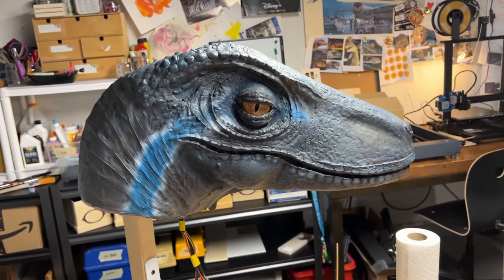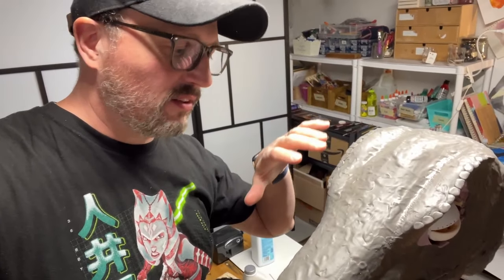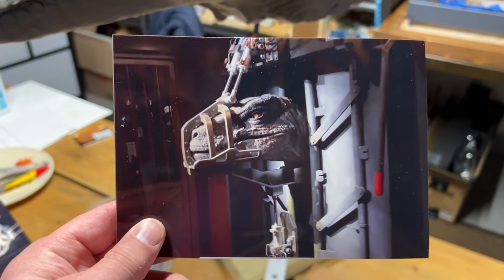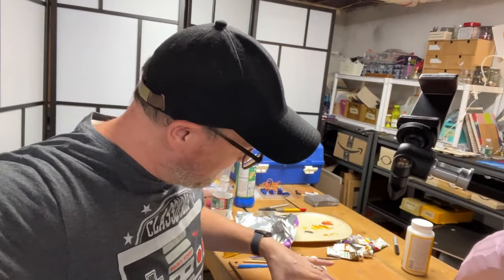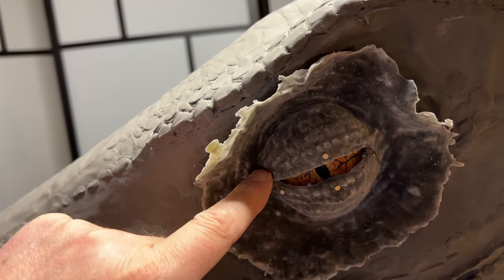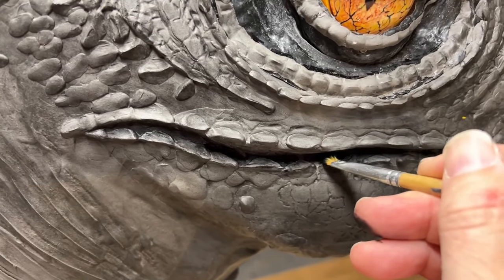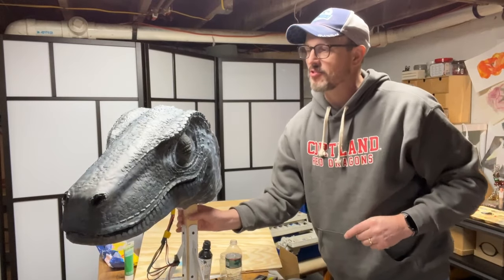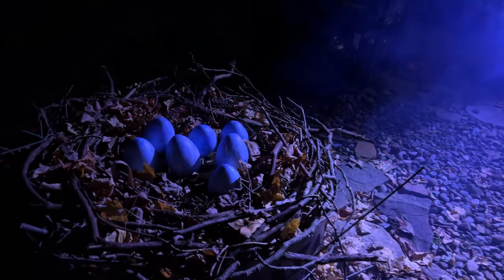How to make DIY dinosaur skin!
In this episode we explore how to create realistic looking DIY dinosaur skin right at home. Using a mix of latex and foam clay - we talk you though each step from crafting to painting. Skin can be a hard thing to recreate, but in this video we cover the steps to go from a foam structure to a scaly dino skin integrated with the animatronics.

Watch all the episodes!
🦖 Ever wondered how Hollywood brings dinosaurs to life? Dive into our DIY journey as we explore how to make a living, breathing DIY animatronic robot dinosaur for our annual home haunt! Inspired by the Raptors in containment from Jurassic World and the Velocicoaster at Universal Studios, we're recreating a life-sized Raptor right in our garage! 🦖

Episode 4 - The skin: (This Video)

🛒 Products Used:
Foam Clay
Air Brush